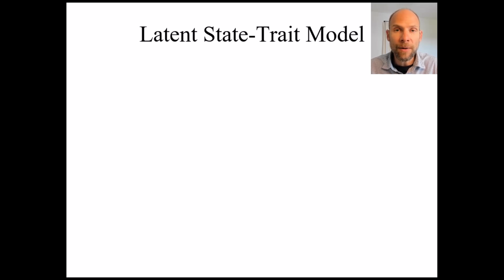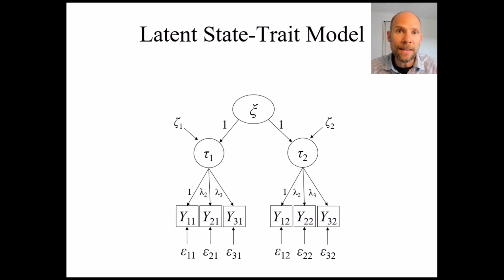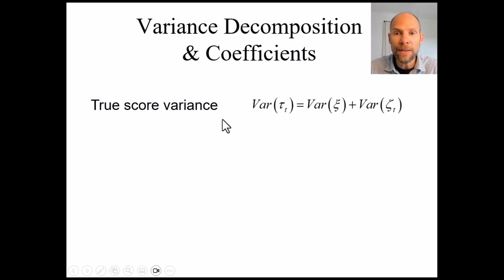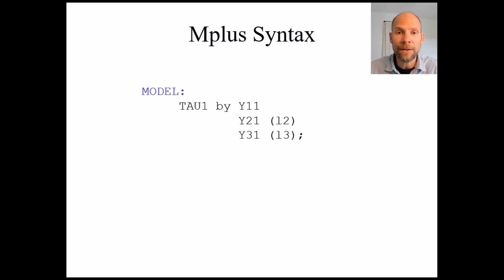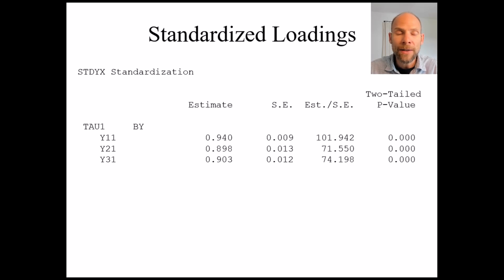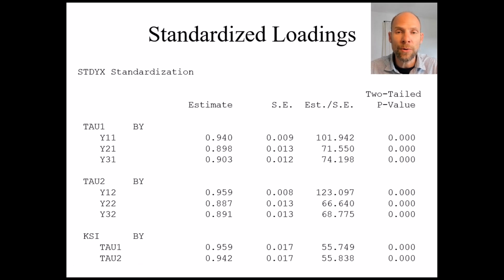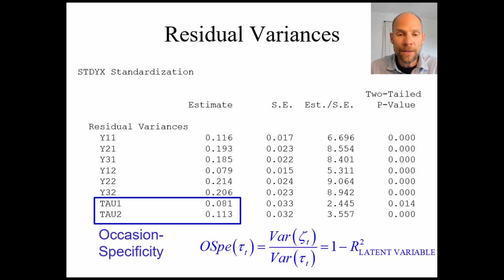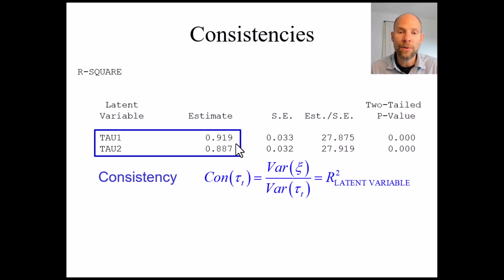Latent State-Trait Example Explained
QuantFish instructor Dr. Christian Geiser discusses an example of a latent state-trait (LST) analysis.